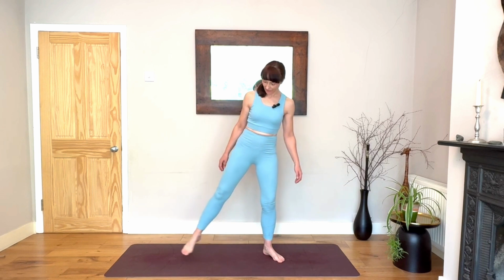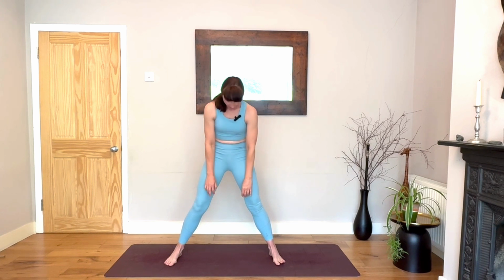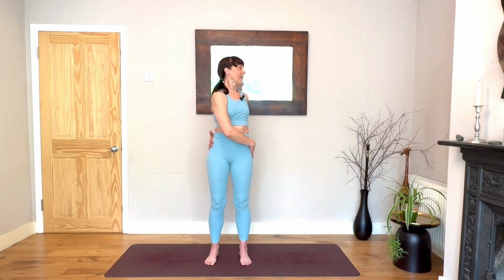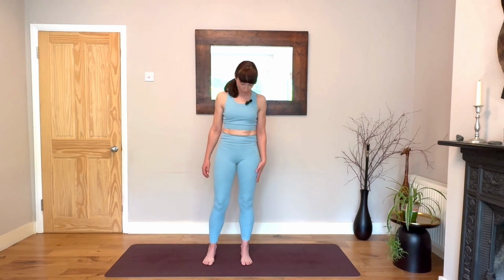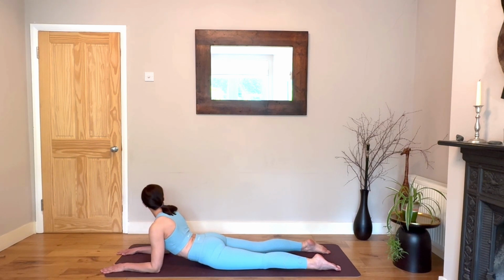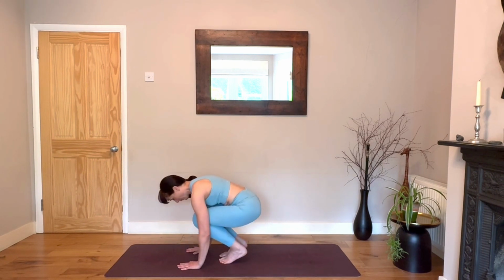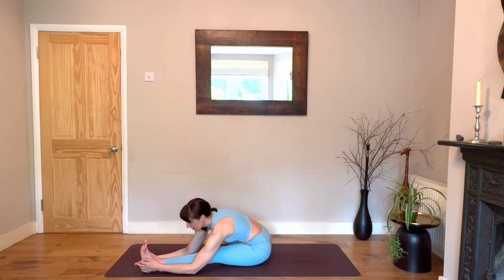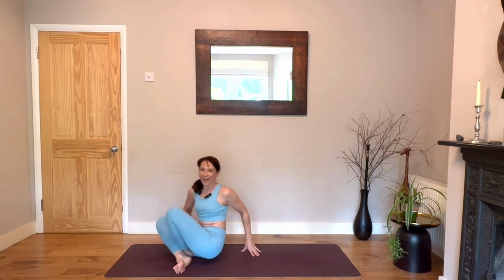Wake Up Yoga | 10 min | Beginner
10min – Beginner – Morning Yoga to Wake Up

Get the feel good factor every morning as you wake up with this short yoga sequence of just over 10 minutes. The class includes some stretches for flexibility, some balancing poses for stability and a little bit of core work for strength. A great way to start your day strong, balanced and energised.

Musik von Ronald Kah, Web @ronaldkah